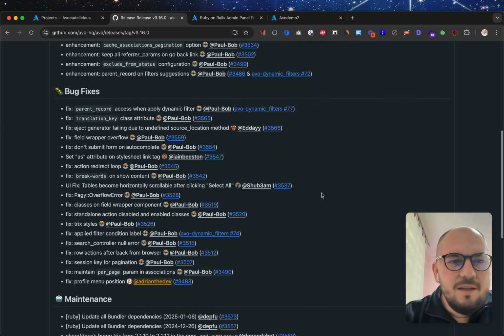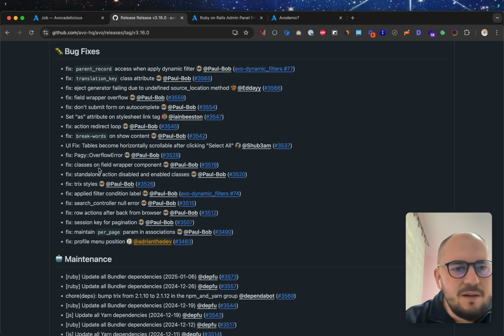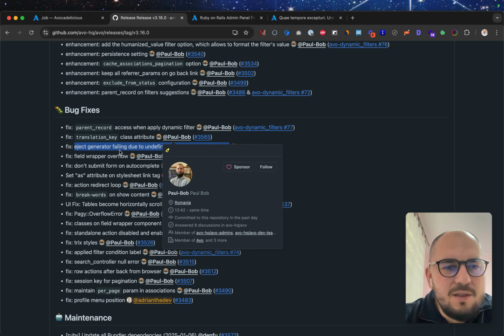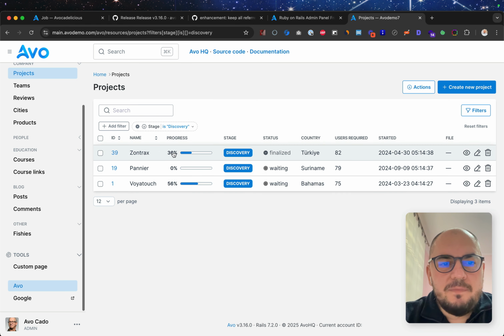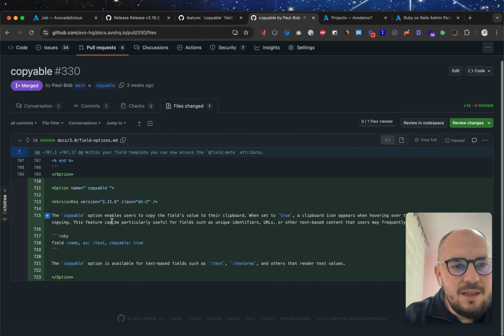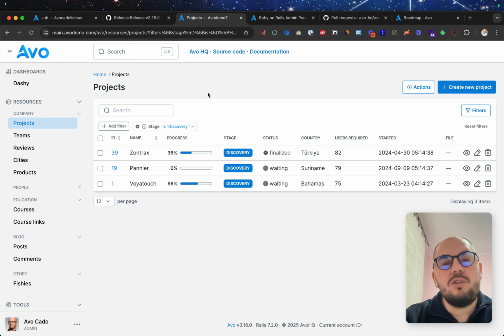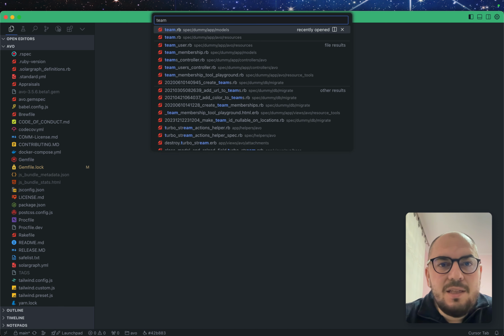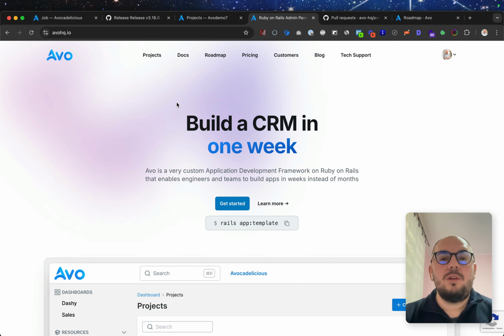Avo 3.16 - External link, copyable fields, and CMD+Return to submit forms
We have a cool little release this start of year.
The big things:

- External links on records
- Copyable fields
- CMD+Return or CTRL+Return to submit forms
- Quality-of-life improvements
- Bugfixes